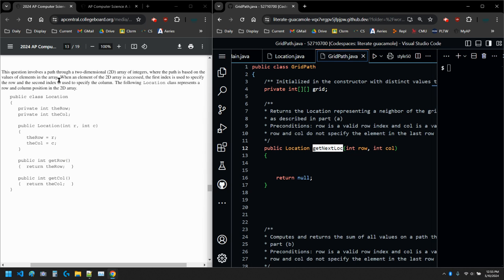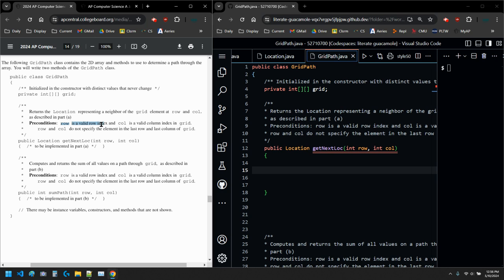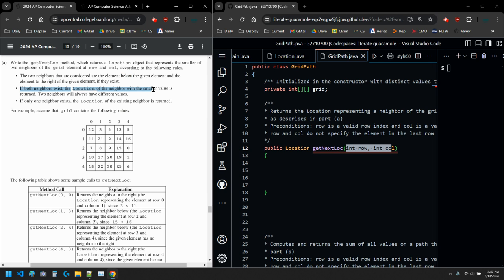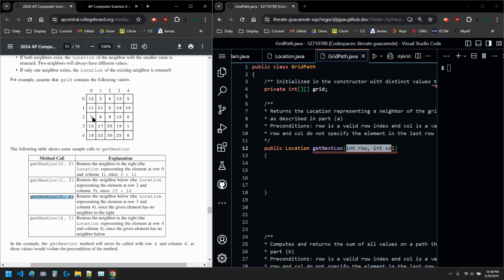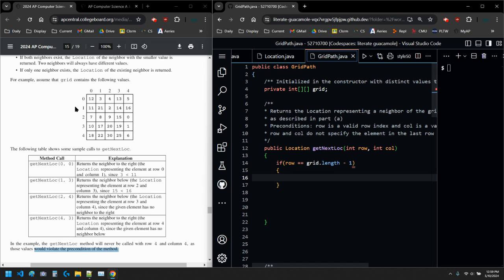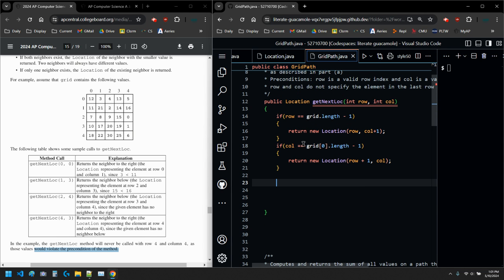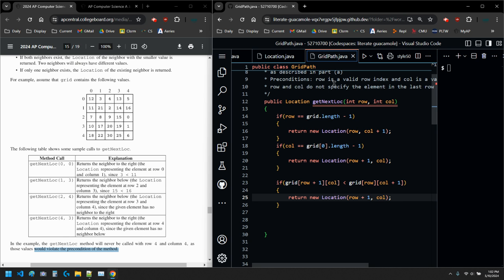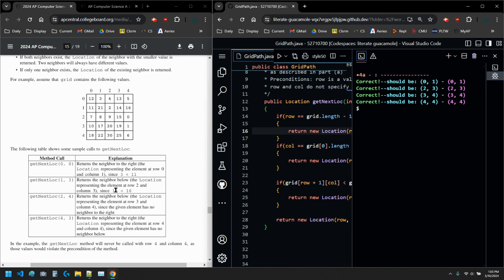2024 AP Computer Science A FRQ 4A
2024 AP Computer Science A FRQ 4A Review & Explanation